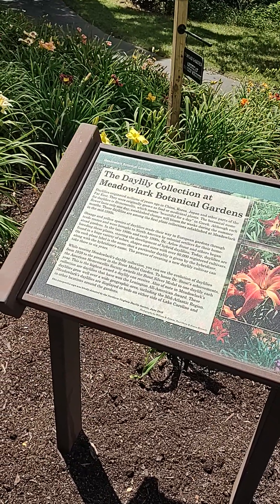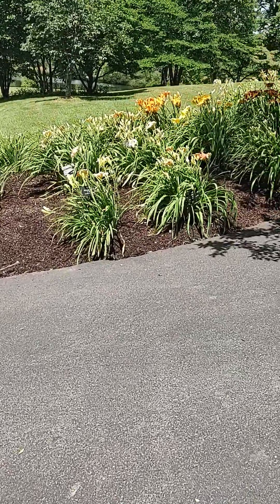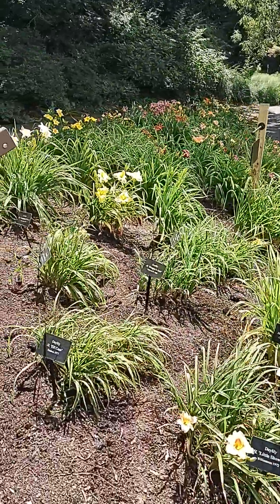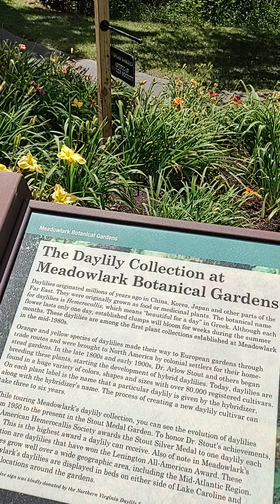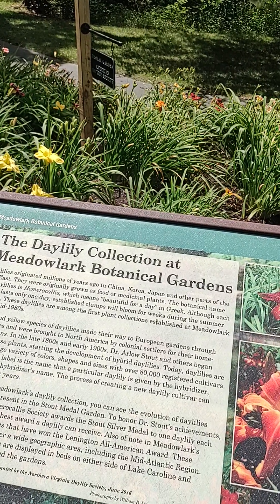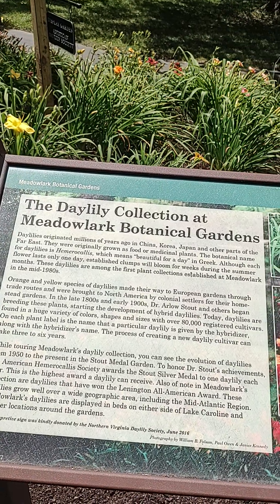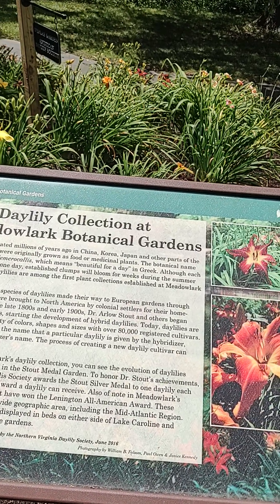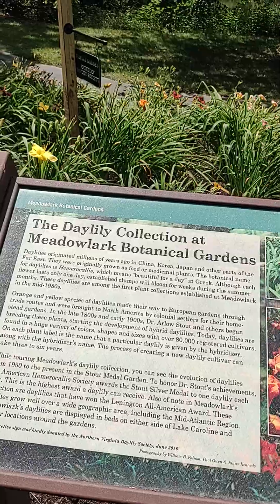Meadowlock Botanical gardens in Wolf Trap Virginia